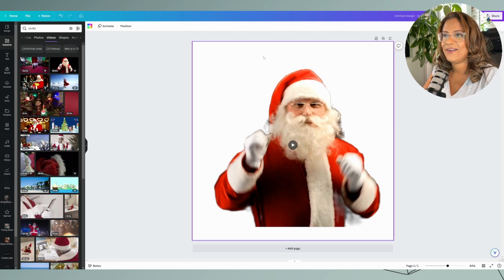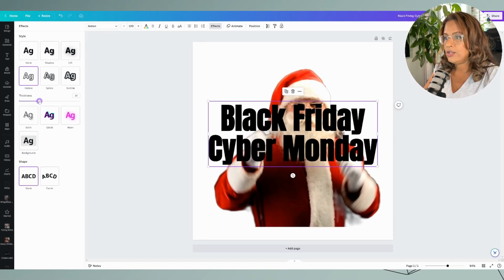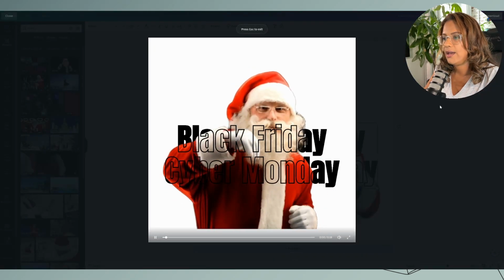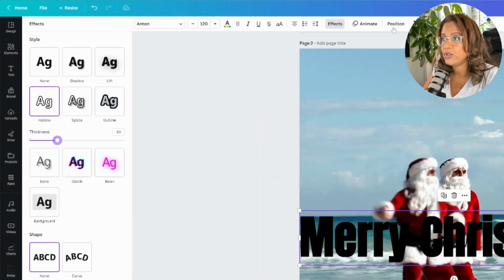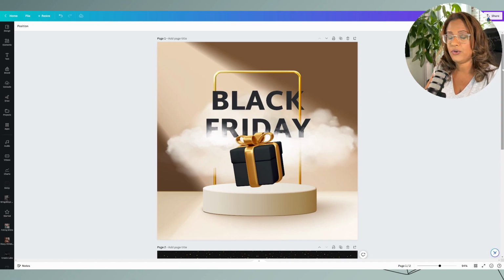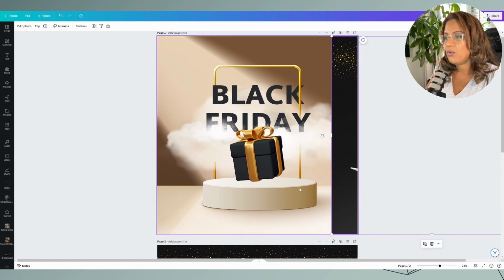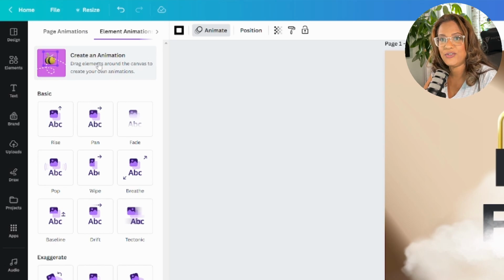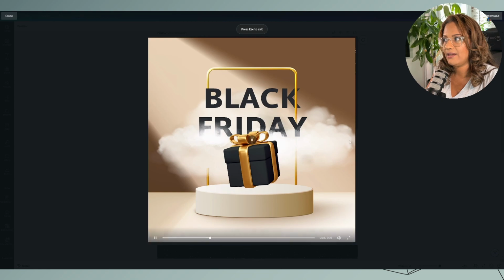Easily Recreate These Popular Videos in Canva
Follow along step by step to create these popular video graphics in Canva. 1- Text (overlay) over a video and 2- Nudge amination, both really popular right now and a perfect time to implement for your Black Friday, Cyber Monday marketing!

If you enjoy this video please give it a like 👍🏽 and feel free to tag me on Insta, I would love to see what you create!

⌚️ Timestamps:
00:00 Popular graphic affects in Canva
00:42 Popular text over video graphic using Canva- version 1
05:10 Popular text over video graphic using Canva- version 2
07:53 Carousel nudge animation using Canva
13:18 Show off your creation and tag me on IG

🤩 Get access to my Free Canva Keyboard Shortcut Keys PDF Guide

                  ⚞⚞⚞⚞⚞☕️   ABOUT   ☕️⚟⚟⚟⚟⚟

Learn how to create & customize your Shopify website. I pledge to keep the tutorials simple, short, and helpful!